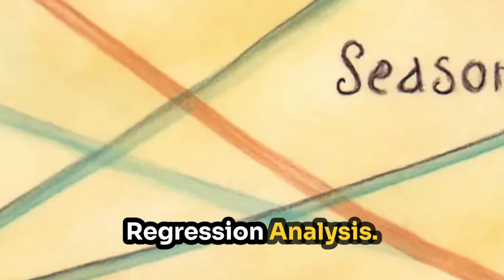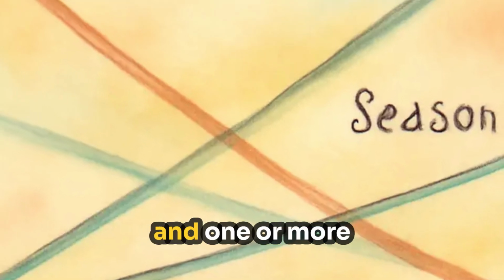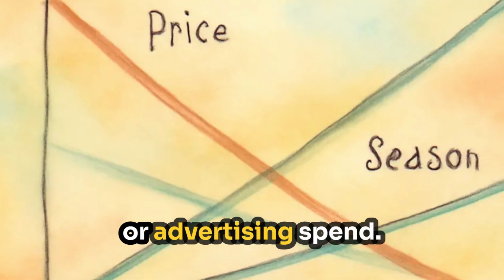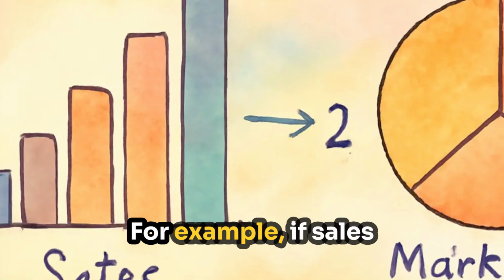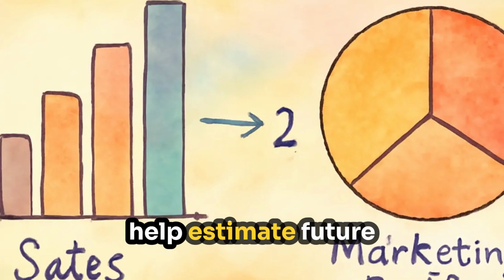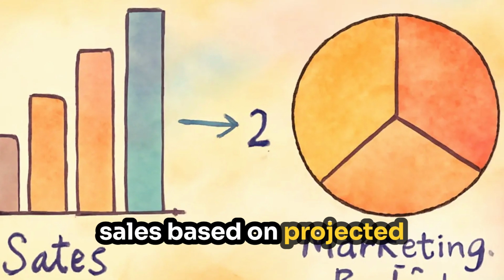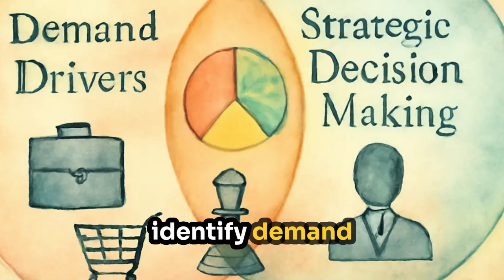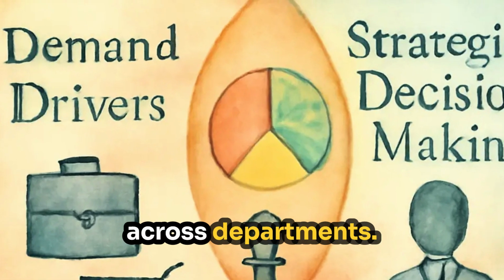Lecture 7 : Quantitative Forecasting Techniques | Inventory Control Masterclass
📦 Inventory Control Masterclass — Master the Science of Stock, Flow & Profit!

Are you tired of overstocking, stockouts, or losing money due to poor inventory management?
This video introduces you to the Inventory Control Masterclass, your complete guide to managing inventory efficiently, reducing waste, and maximizing profitability.

In this course, you’ll learn how to:
✅ Build an effective inventory control system from scratch
✅ Forecast demand accurately using proven techniques
✅ Balance holding costs and stock availability
✅ Optimize reorder levels, safety stock, and lead times
✅ Use ABC analysis, EOQ, and JIT principles like a pro
✅ Leverage modern tools and KPIs to monitor inventory performance

Practical frameworks for real-world application
Step-by-step guidance for beginners and professionals
Ideal for supply chain professionals, entrepreneurs, and operations managers

🔥 Don’t let inventory control your business — learn to control your inventory for profit and growth!